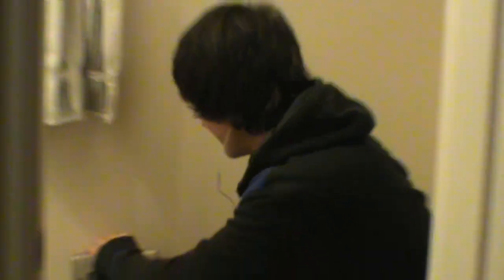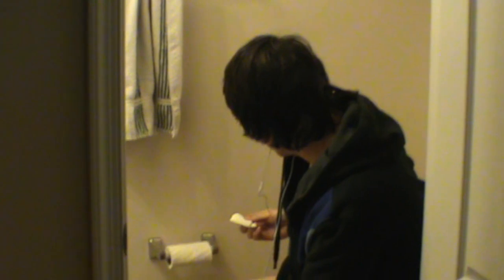How To Poop pt. 2 Cleaning up The Mess (For Advanced)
so Ive teached you how to poop but now you need to clean it up
listen to my words of wisdom and you will be successful